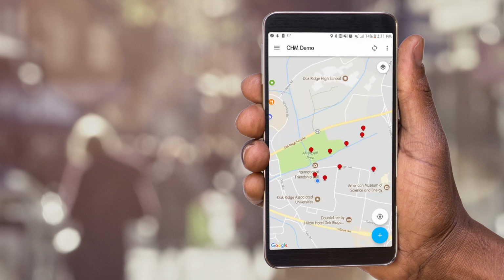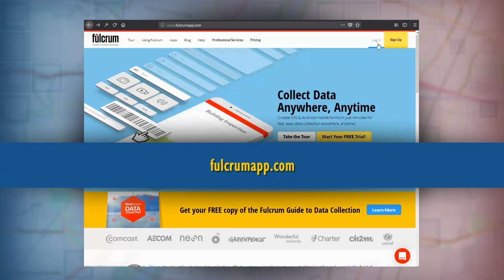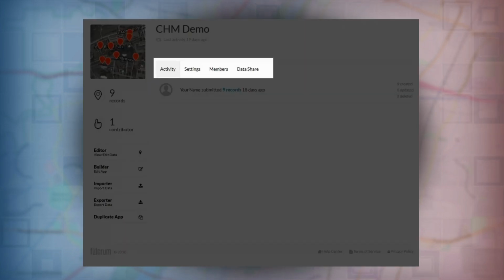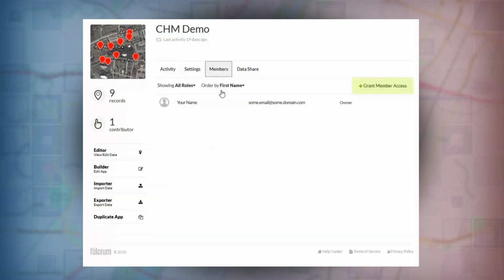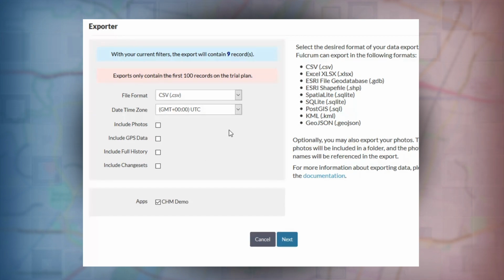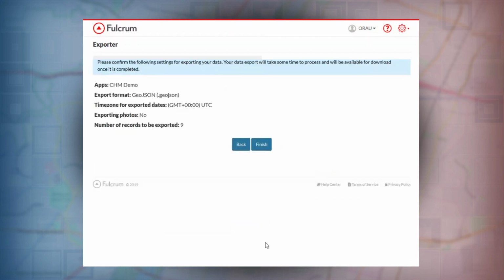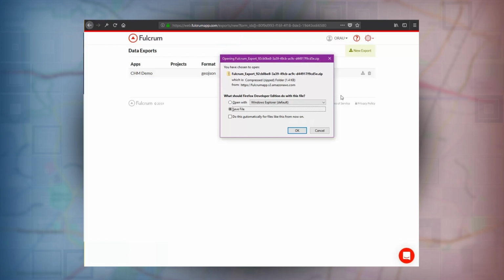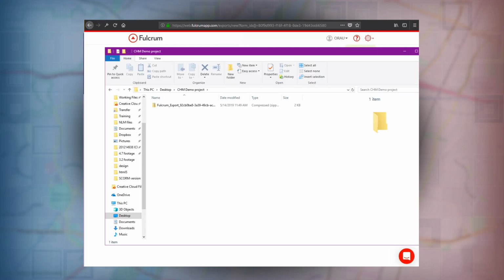3.2 - Export Your Data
Download the data you have collected to use with Community Health Maps tools.